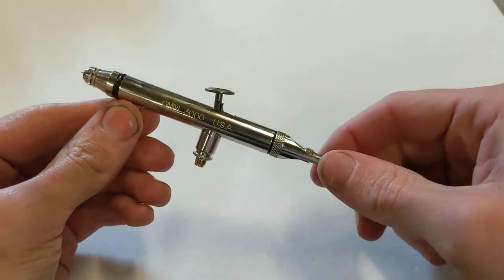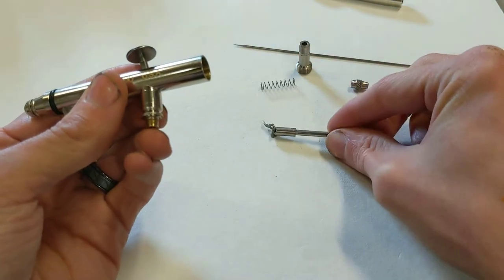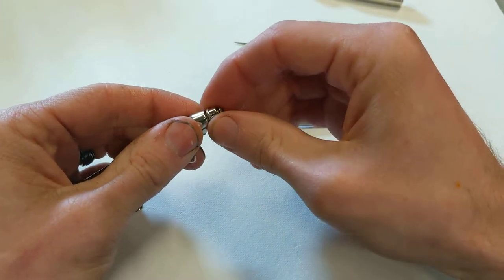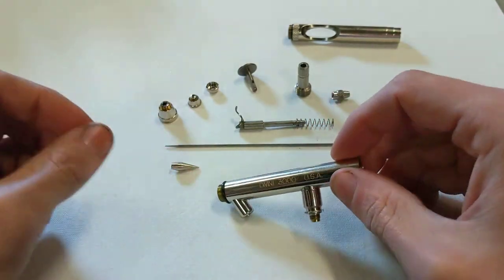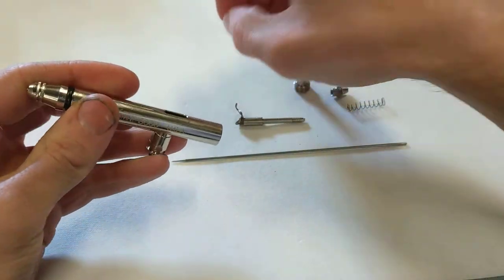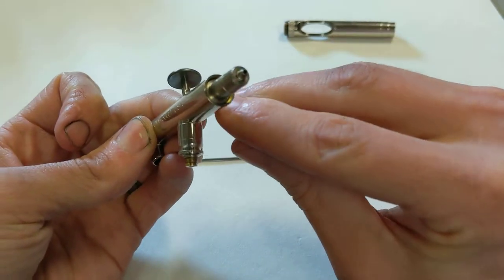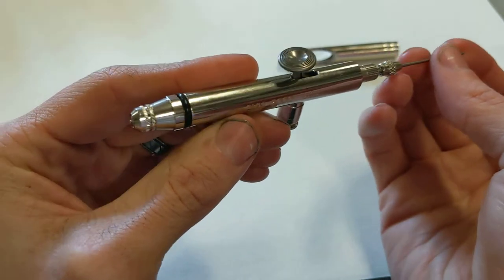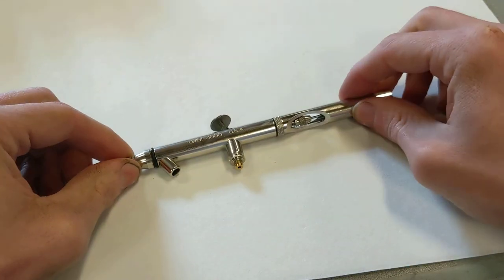Quick Siphon feed, Dual-Action Airbrush teardown and rebuild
Here is a quick and dirty, unplanned, unrehearsed, and unedited video of me taking apart and rebuilding a new siphon fed, dual action, Omni 3000 airbrush by Badger™

Have fun 😝

🎨 Start Airbrushing Now!

🛒 If you would like to order airbrush apparel for yourself, visit my